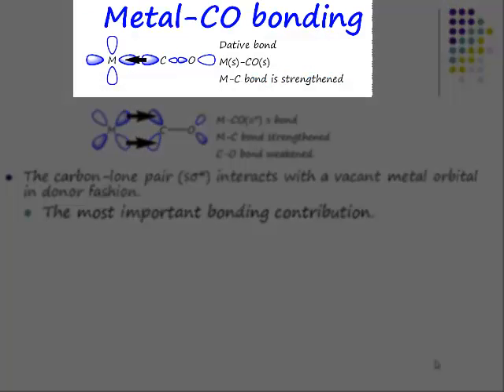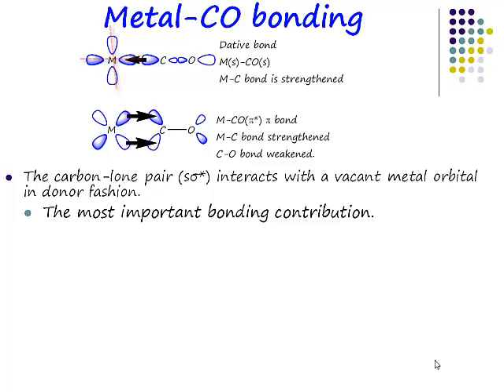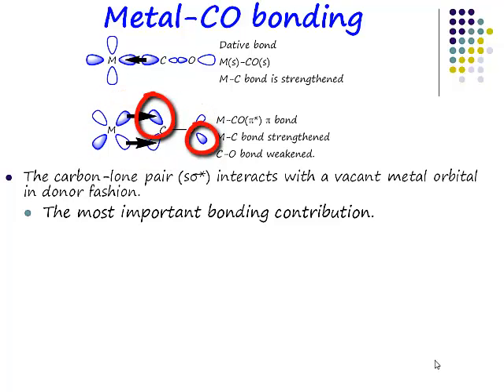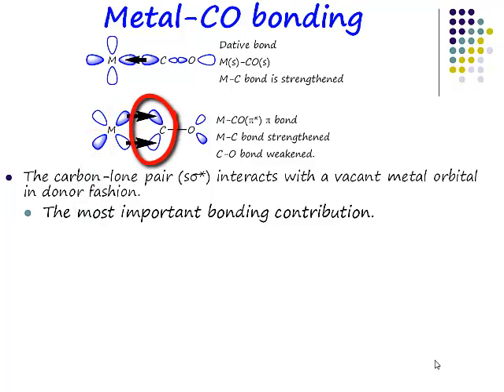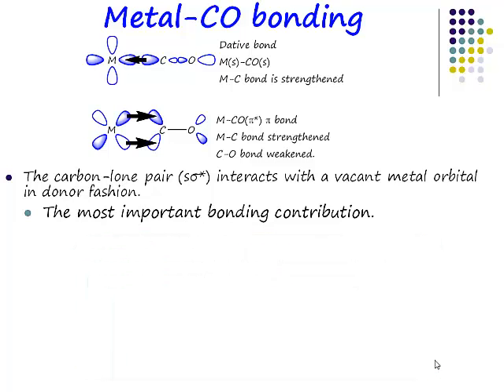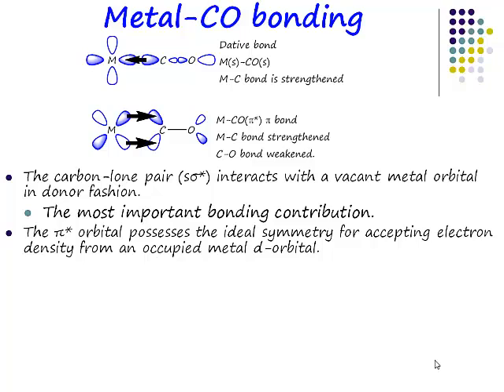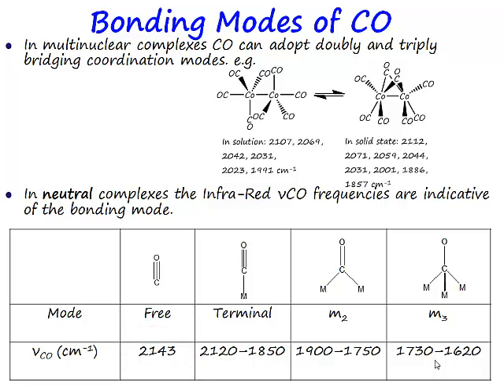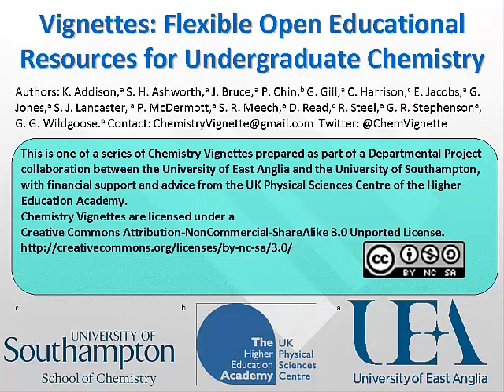Metal carbonyl bonding 2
Prof Simon Lancaster and Dr Elizabeth Jacobs present part 2 of the videos on the bonding in transition metal carbonyl complexes.